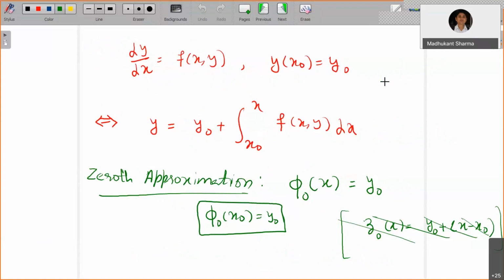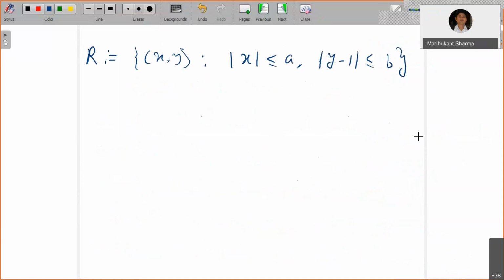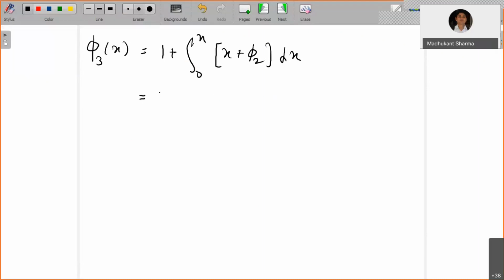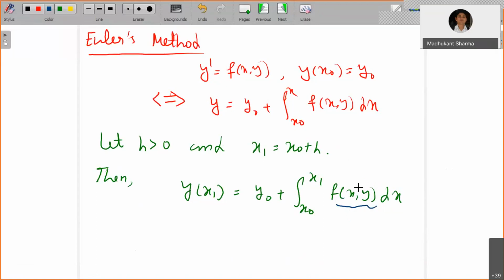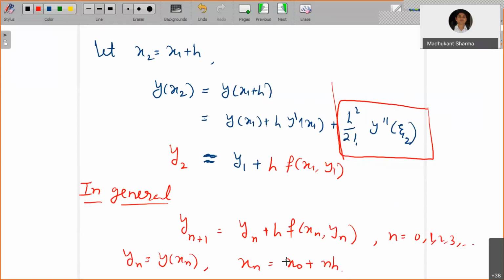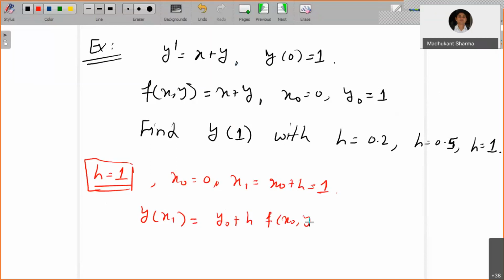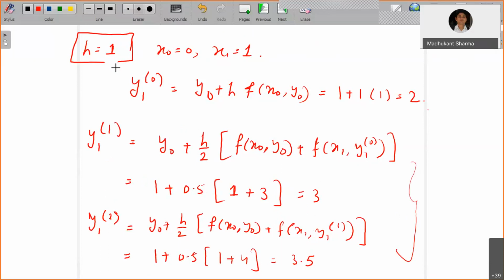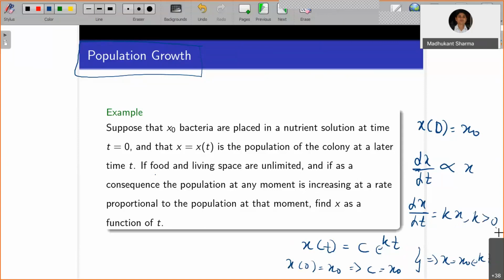Lecture 20: First Order ODE Continued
This lecture includes the following topics:

1) Existence and Uniqueness Theorem for IVP.
2) Picard's Approximation.
3) Euler's Method.
4) Modified Euler's Method.
5) Examples.